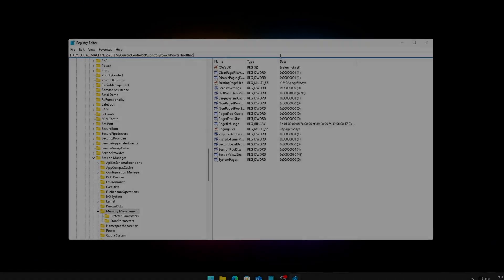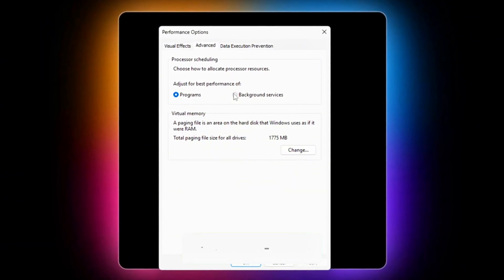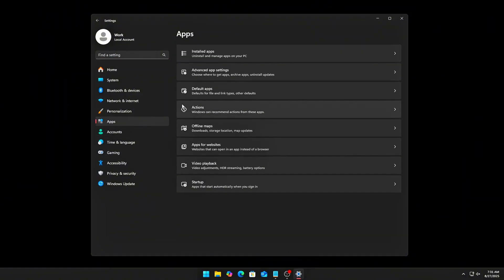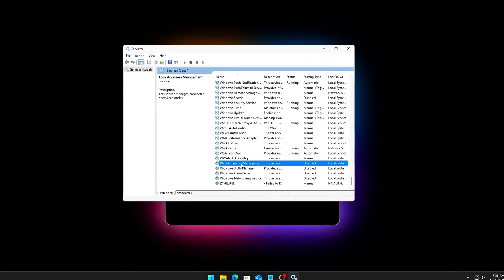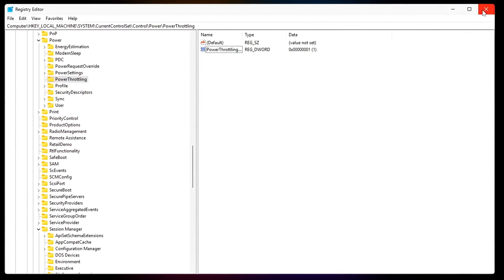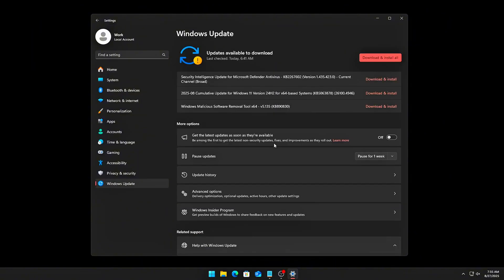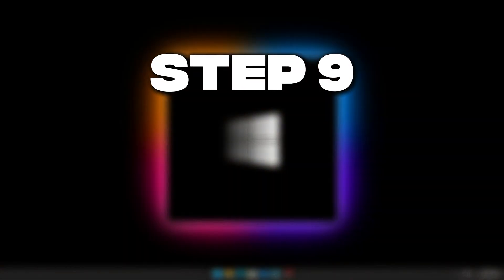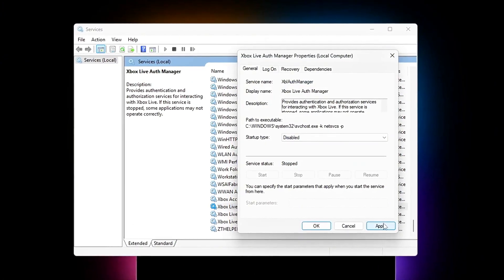Stop Resources Stealing- Boost FPS & Stop Windows Lag With Full Background Task Fix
Ever notice random FPS drops, delayed inputs, or stutters mid-game? Often, Windows 11 is silently prioritizing background apps over your game, throttling CPU, and even mismanaging your network traffic.
In this video, I’ll show step-by-step how to give your games top priority in Windows 11 using real system tweaks, registry edits, and built-in tools — no sketchy downloads. From processor scheduling to GPU priority, network optimization, and disabling hidden throttles, you’ll finally get smooth gameplay and consistent frame rates.

🛠️ Commands, Paths & Registry Tweaks Used
1. Processor Scheduling
Win + R → sysdm.cpl → Advanced → Performance Settings → Advanced → Select Programs → Apply → Restart

2. Disable Background Apps & Widgets
Settings → Apps → Installed Apps → Uninstall Cortana, Clipchamp, Xbox Game Bar
Settings → Apps → Apps & Features → Advanced Options → Background App Permissions = Never

3. Disable Game DVR & Xbox Services
Settings → Gaming → Xbox Game Bar → OFF
Captures → Background Recording = OFF
Services: services.msc → Disable: Xbox Live Auth Manager, Xbox Accessory Management Service, Xbox Game Monitoring
Task Manager → Startup → Disable Xbox entries

4. Power Throttling
Win + R → regedit
Path: HKEY_LOCAL_MACHINE\SYSTEM\CurrentControlSet\Control\Power\PowerThrottling
Create DWORD 32-bit → PowerThrottlingOff = 1 → Restart

5. Network Priority Fix (Low Latency Mode)
Path: HKEY_LOCAL_MACHINE\SYSTEM\CurrentControlSet\Services\Tcpip\Parameters
Create DWORDs: TcpAckFrequency = 1, TCPNoDelay = 1

6. Disable Windows Update Delivery Optimization
Settings → Windows Update → Advanced Options → Delivery Optimization → Turn OFF "Allow downloads from other PCs"

7. GPU Scheduling & Hardware Priority
Start → Graphics Settings → Enable Hardware-Accelerated GPU Scheduling → Add Game .exe → Set High Performance

8. IRQ Priority
Win + R → regedit
Path: HKEY_LOCAL_MACHINE\SYSTEM\CurrentControlSet\Control\PriorityControl
Create DWORD 32-bit → IRQ8Priority = 1

9. Real-Time Game Priority
Task Manager → Details → Right-click Game.exe → Set Priority → High
Optional: Create .bat file: start /high gamename.exe

🚀 Steps Covered
Flip processor scheduling to favor programs
Disable unnecessary background apps & widgets
Kill Game DVR & Xbox services
Disable power throttling via registry
Optimize network traffic for active apps
Turn off Windows Update Delivery Optimization
Enable hardware-accelerated GPU scheduling
Adjust IRQ priority for smoother frames
Force games to run at High or Real-Time priority

💬 Did this help you get smoother gameplay? Drop your before-and-after FPS in the comments!